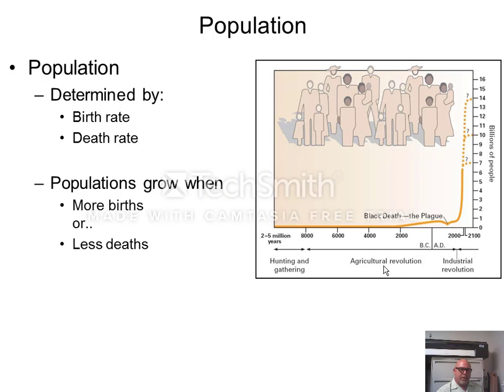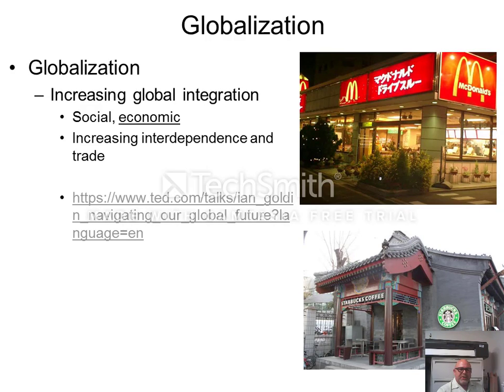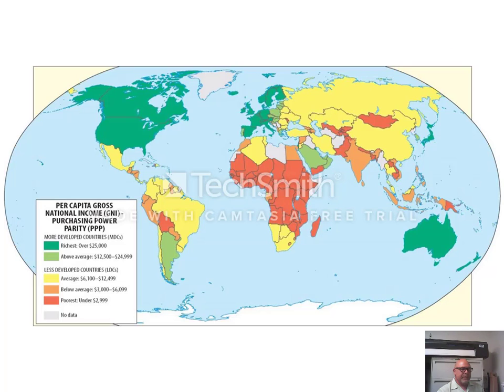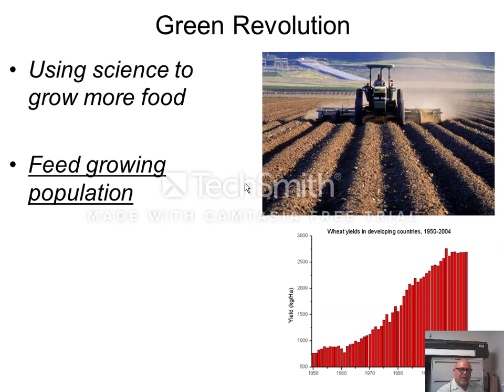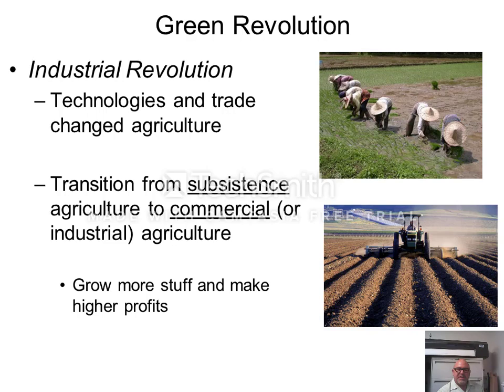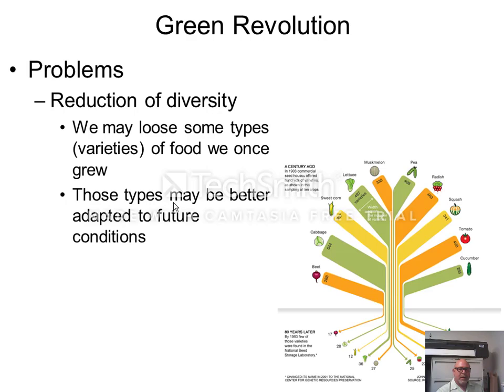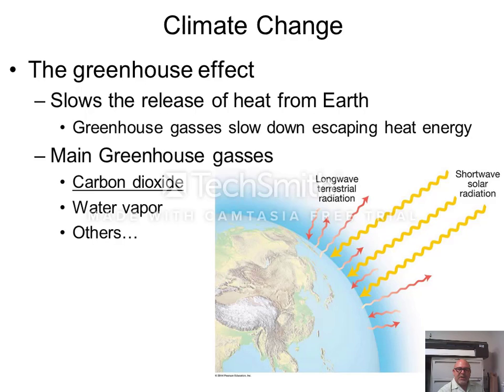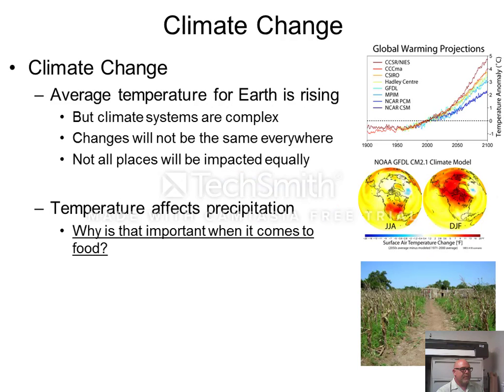GEOG-6 3B - Concepts of Human Geography part 2